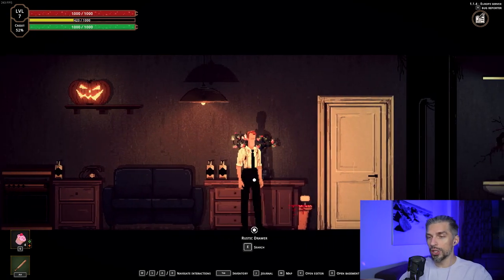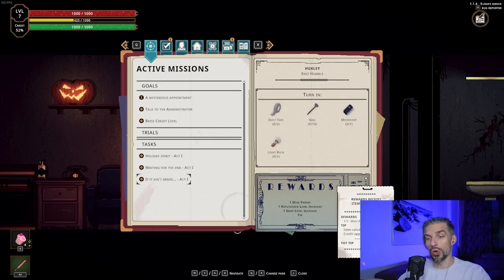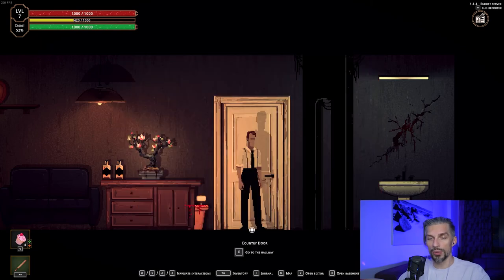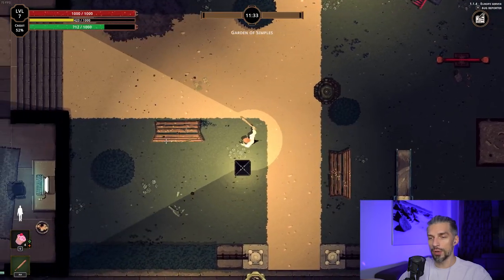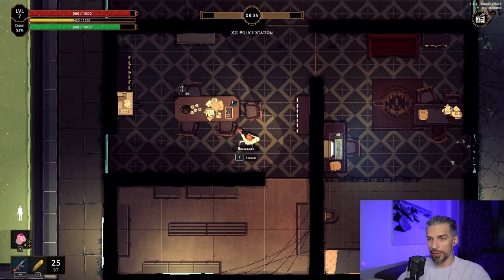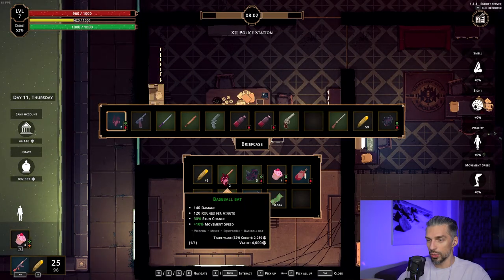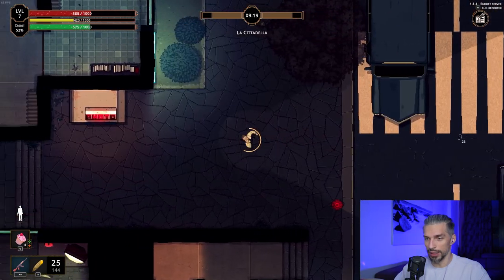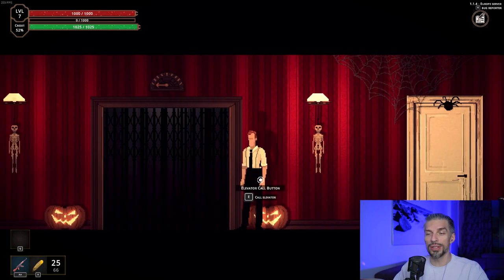Get the right Start! Tips and Tricks for New Players // Hell is Others Beginners Guide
Least complicated and easy to get Beginners Guide for Hell is Others game. Beginner-friendly guide that will help you to understand the game basics, figure out how game works and what will be your easiest way to progress.

This video is a beginners guide/walkthough that will help you to reach better results faster in Hell is Others. If you have extra tips and tricks, ideas or you need any additional help feel free to write about them in the comments!

TAGS